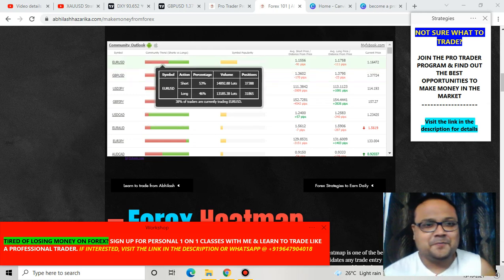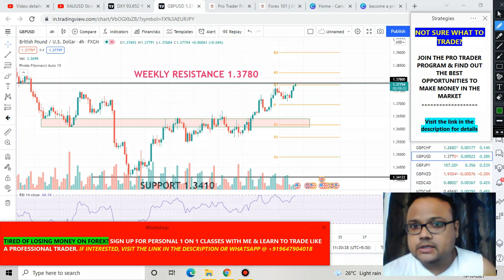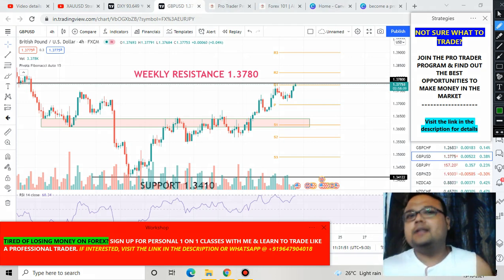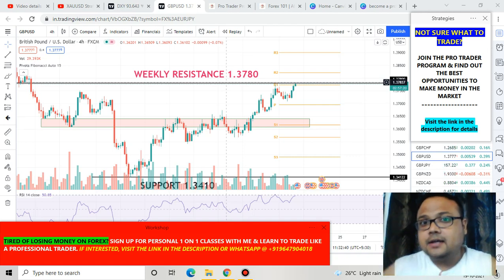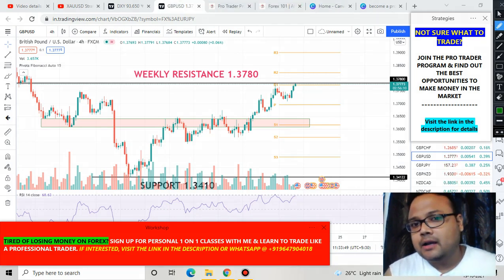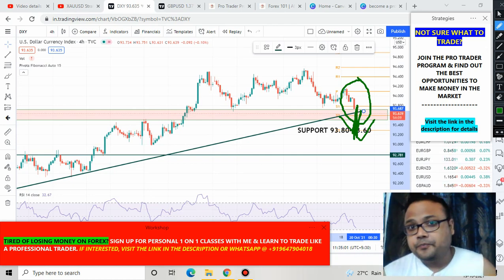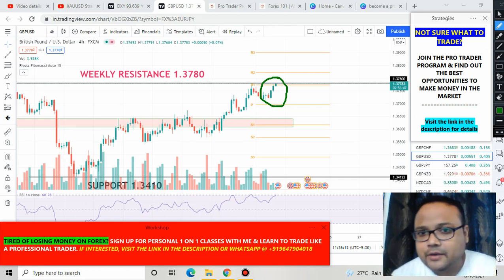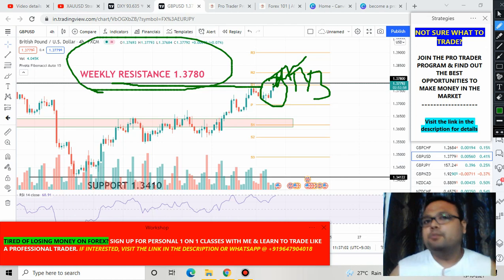GBPUSD Strategy today 19-20 OCT | GBP USD Analysis Today 19-20 OCT | GBPUSD Forecast Today 19-20 OCT